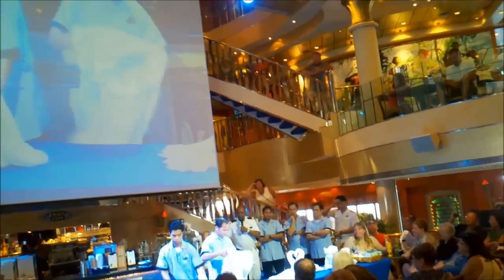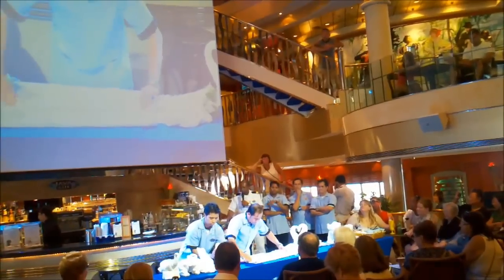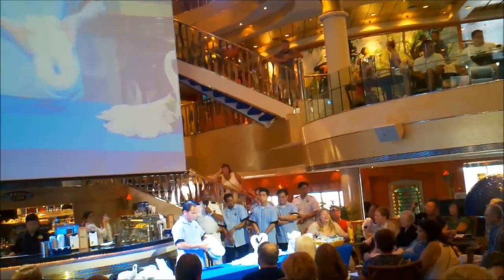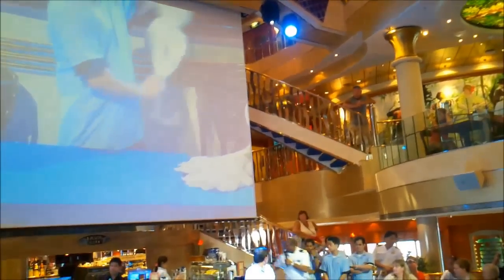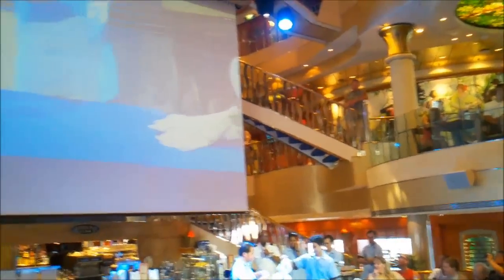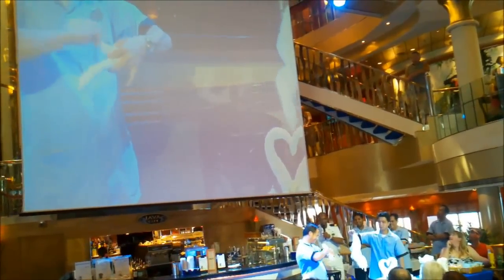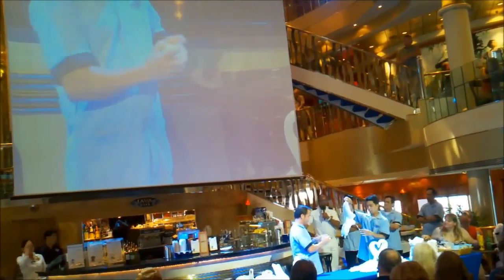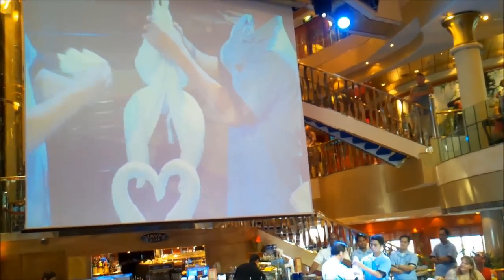How to make a monkey or gorilla towel animal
This is the hanging monkey and gorilla made on the Norwegian Dawn. You will need two damp bath towels, a damp washcloth, and rubber bands.